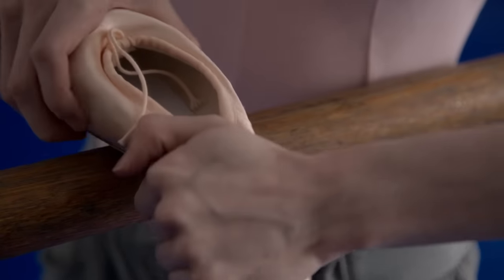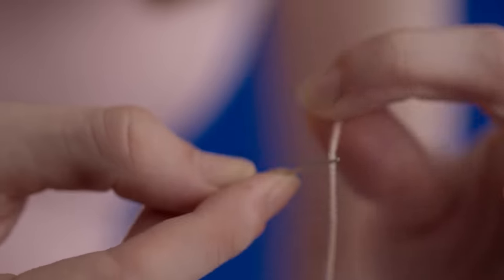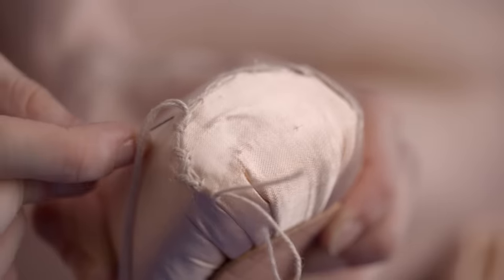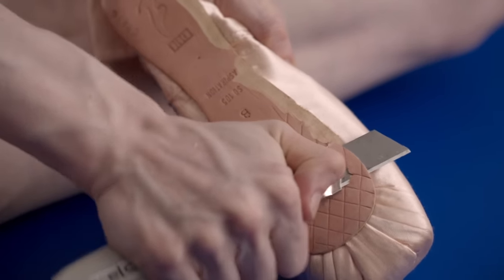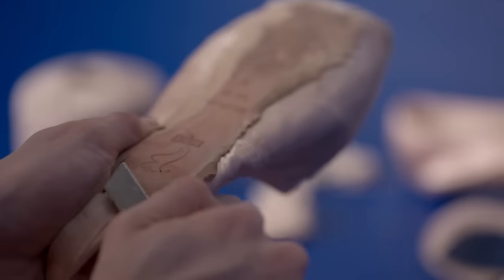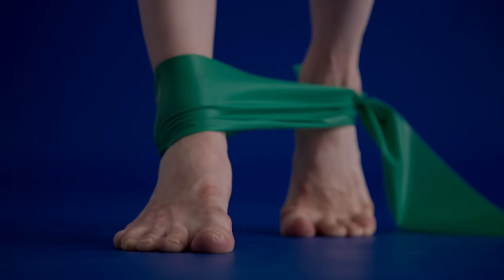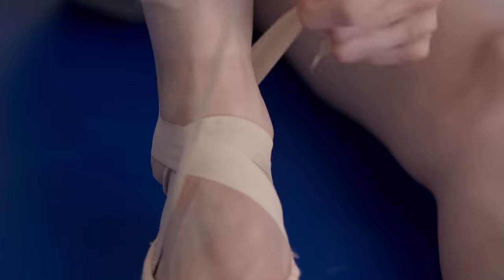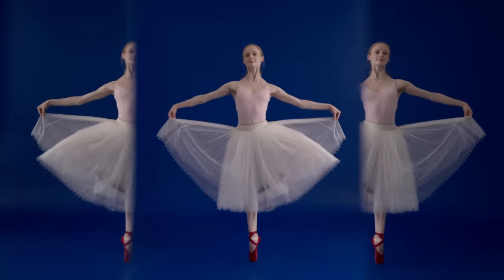EN POINTE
Pointe shoes are an essential part of a ballerina's life. In this meditative mini-doco, Lisa Craig takes us through her personal pointe-shoe prep routines (featuring knives and darning) and reflects on the perfect balance en pointe.

Produced by The Apiary